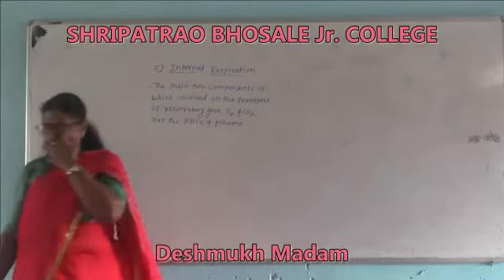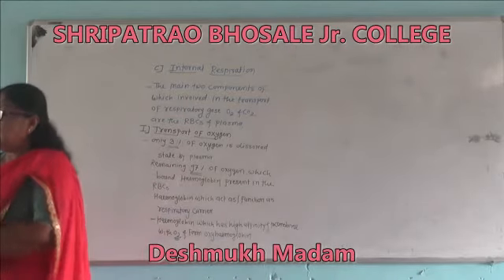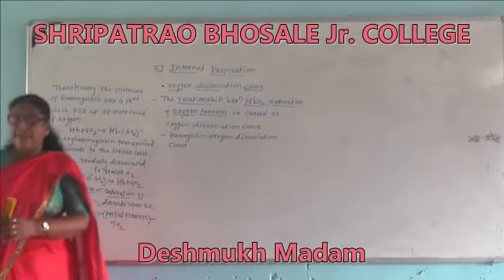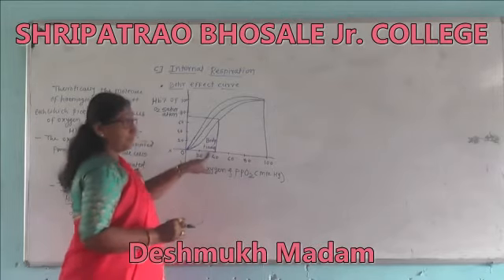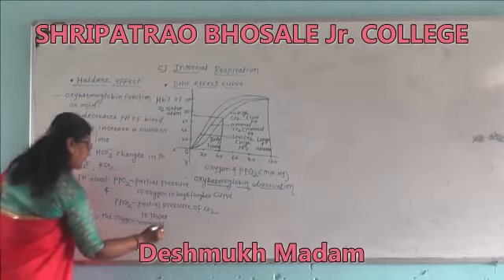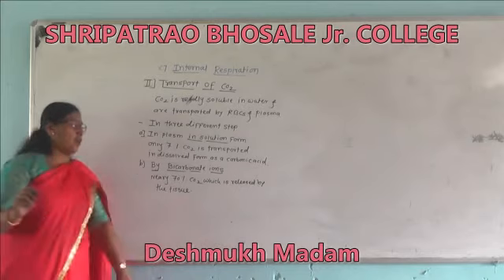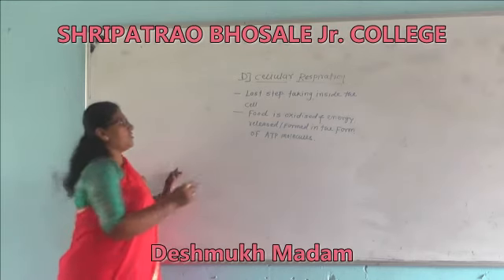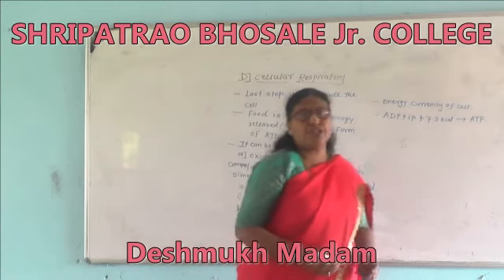Respiration (Internal Respiration )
12th Deshmukh M M Biology New Chap: - Respiration  (Internal  Respiration )